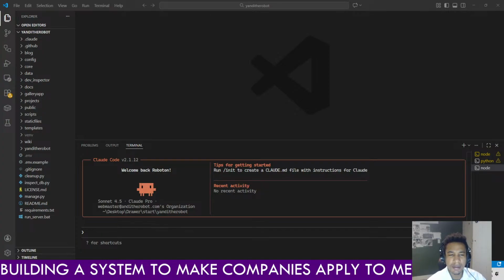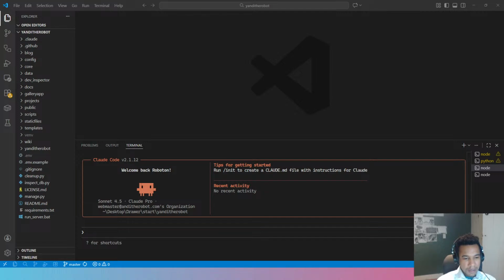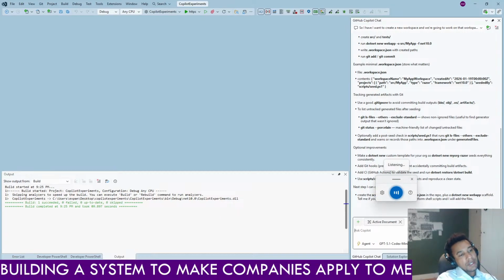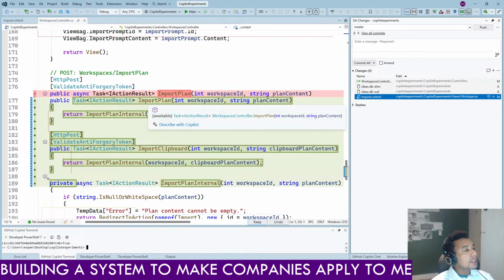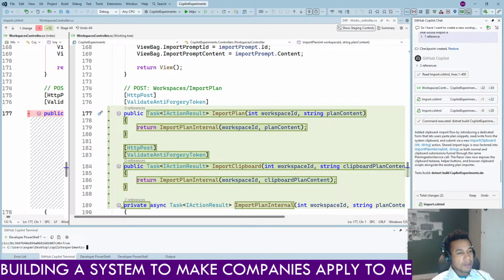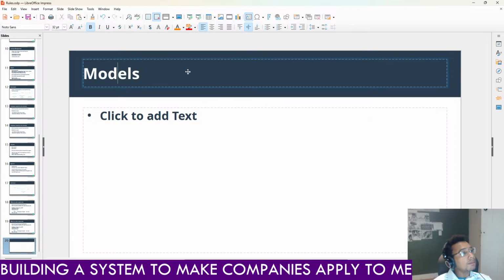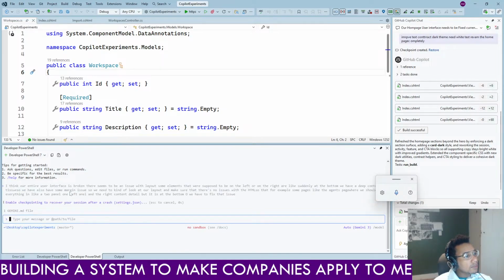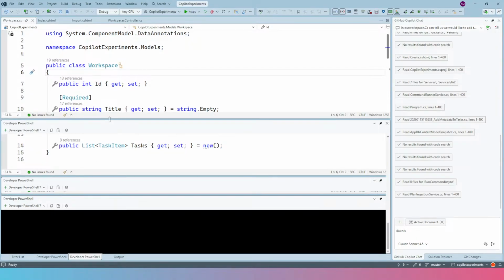I’m the Recruiter now: Building a portal where companies apply to ME - Vibecoding Day 7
For years, developers have been ghosted, filtered by keyword bots, and rejected by "noreply" emails. So, I spent 60 minutes building a Reverse Applicant Tracking System (RATS).  I built a portal where companies have to apply to ME.